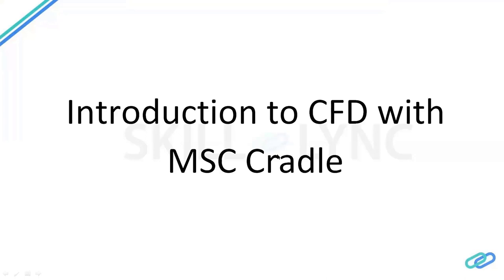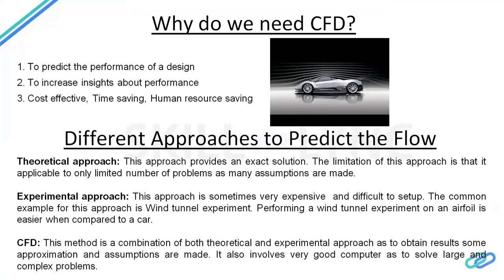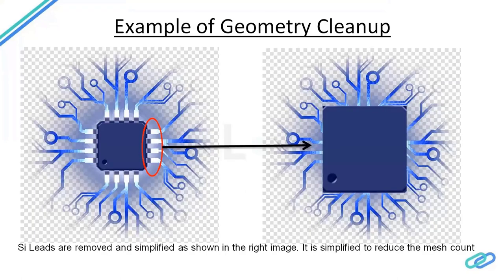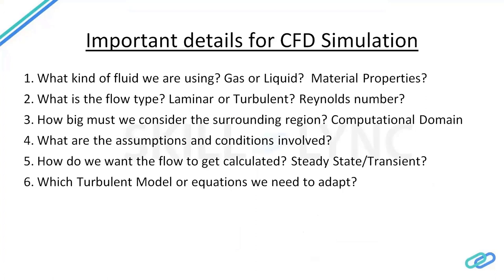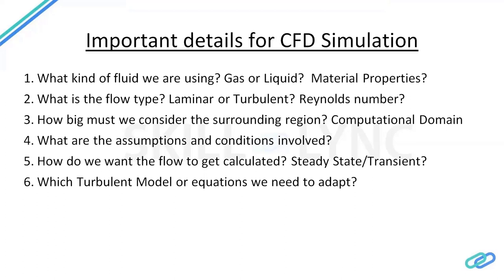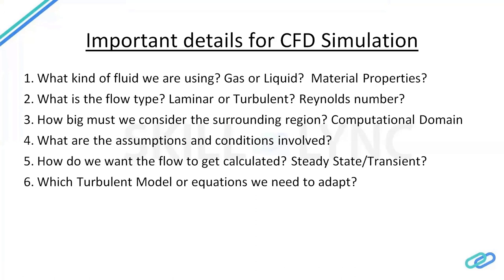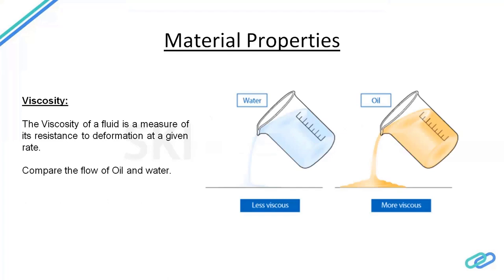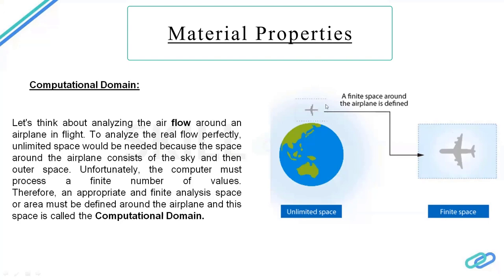Introduction to CFD with MSc Cradle (Part - 1) | Skill-Lync | Workshop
This is a Certified Workshop!

In this workshop, we will talk about “Introduction to CFD with Msc cradle”. Our instructor tells us briefly about CFD, diff approaches to predict the flow, domains with CFD application, different governing equations, essential details of CFD simulation, different turbulence models, pre-processing GUI etc. We also discuss the various career paths and job opportunities.

1. Skill-Lync is an e-learning platform for Engineering students with 1000+ positive reviews on Google.
2. Learn industry-oriented technical skills.
3. Work on 15+ Industry oriented projects. Create a strong profile that will help you get recruited.
4. Have a look at the profile of a student of ours
5. Attend live video conferencing support sessions every week.
6. Interact with industry experts and Skill-Lync support team 24/7 to get your doubts clarified
7. Get recruited with help from our placement assistance team.